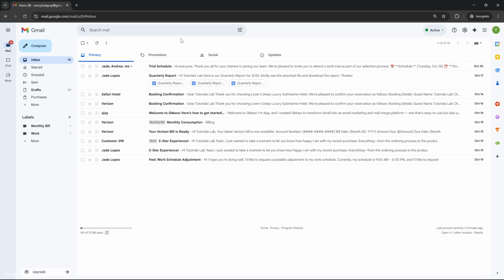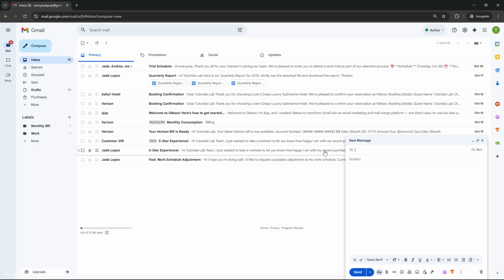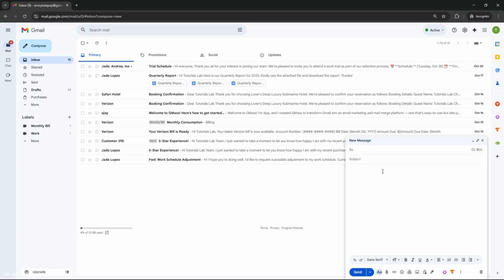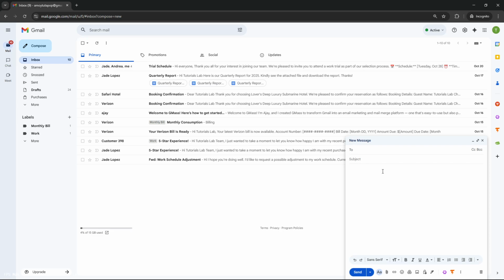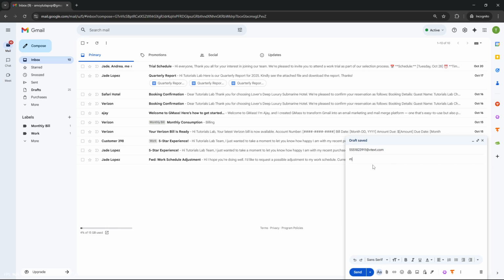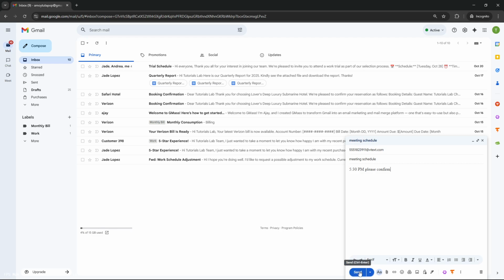How to Send a Text Message From Gmail (Tutorial 2025)